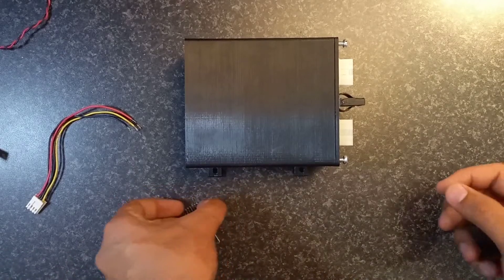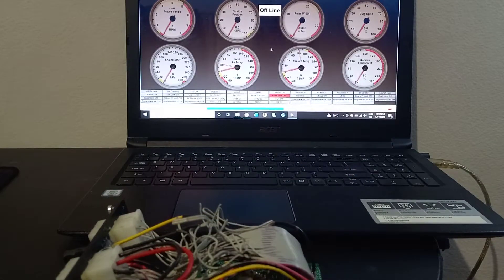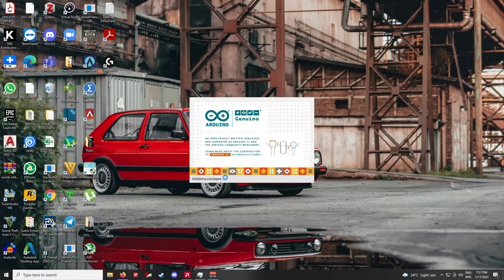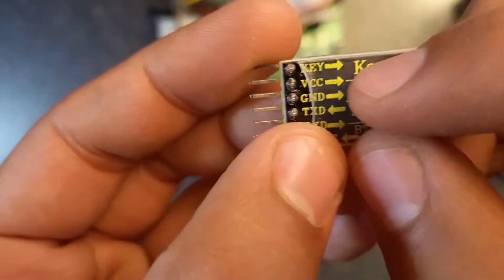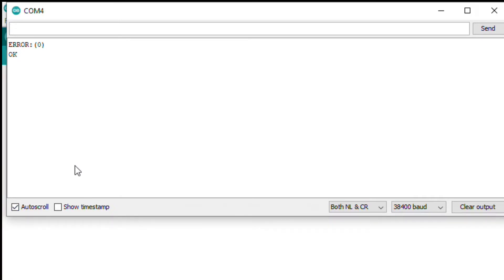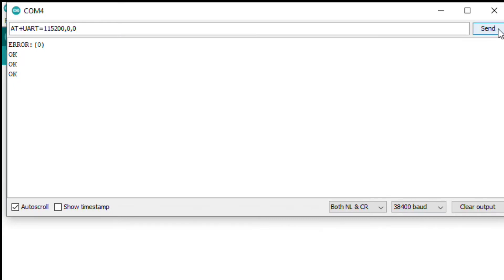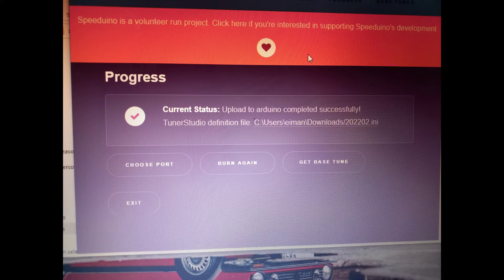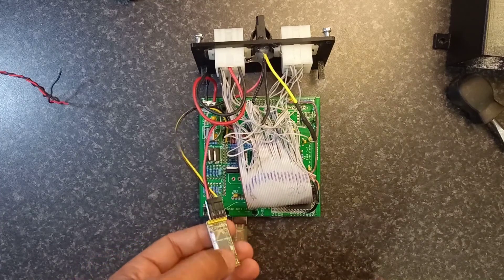How to add Bluetooth to speeduino with HC-05 module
Installing Bluetooth onto a speeduino. setting up its name, password and baud rate.

0:00 HC-06 vs HC-05
0:44 Cant have wired connection with Bluetooth
1:02 switching between BT and wire Connection
1:50 Not IOS compatible
1:55 What you need:
3:03 First step
3:32 Setup connection to Arduino
3:56 Uploading sketch
4:16 Connecting BT-module
5:08 confirming connection
5:41 Commands
6:14 Rename
6:48 Password
7:29 Baud
8:15 Final connection in service
8:38 different solder position
9:17 Reload the firmware with speedyloader
9:49 Connecting BT-device